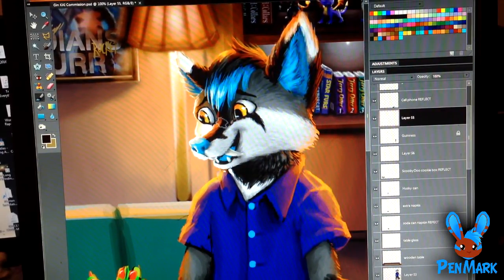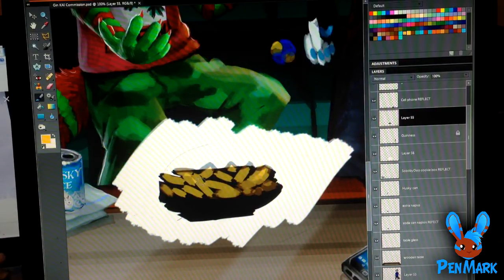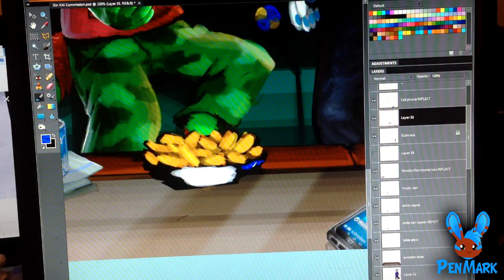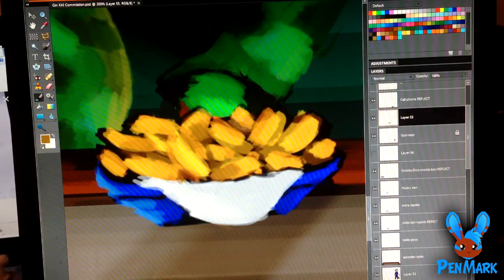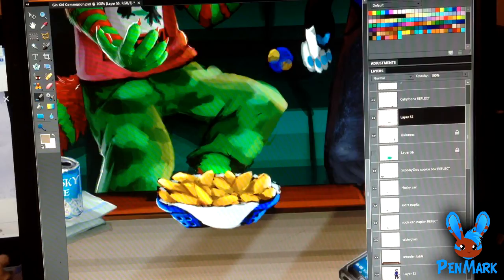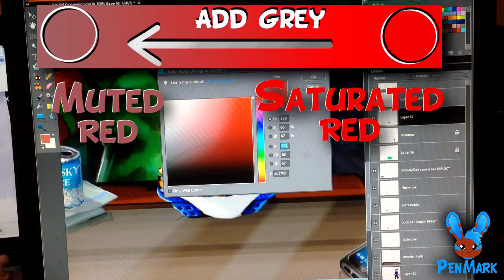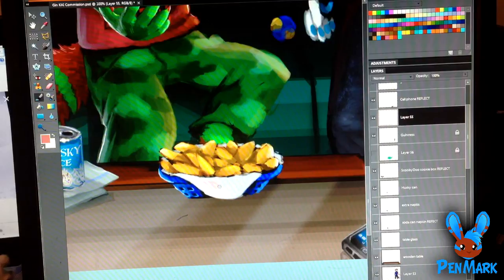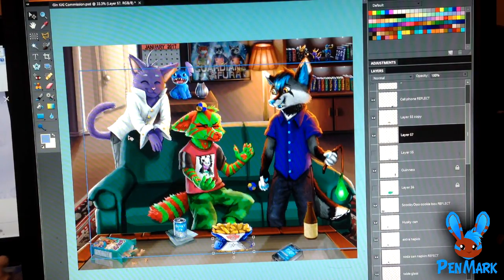Potato Wedges! ▬ Painting with PenMark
Painting some food!
I'll show how I paint the object and tips to keep in mind.

Please leave a comment for any suggestions or art-related questions may you have.
I usually work in Photoshop, but ALL art topics are welcome!

I use Photoshop Elements 8.0, recorded using my iPhone 5 and tripod.
My 2009 laptop is no longer able to run screen-capture programs, so a camera is my current solution.

I edit videos using Sony Vegas 13.

All music used is my original work.

Opening is "PenMark's Theme"
Closing is "M. Mammal Remix"
Background song is "Swing"

All created in Guitar Pro 6.